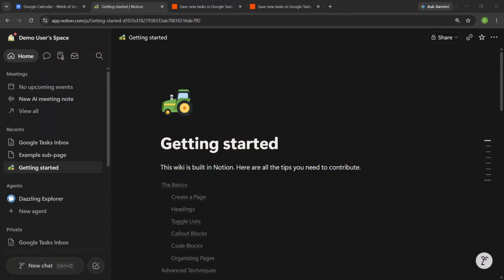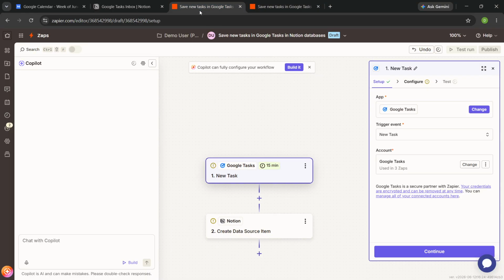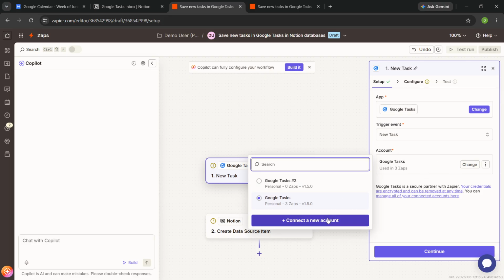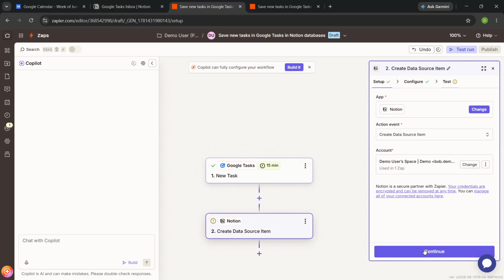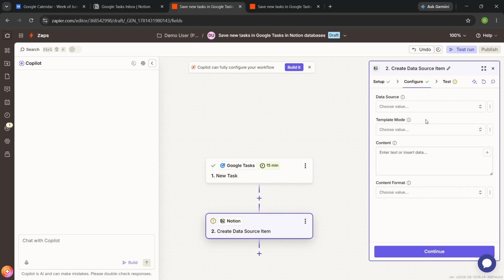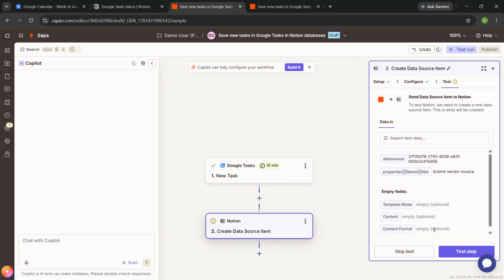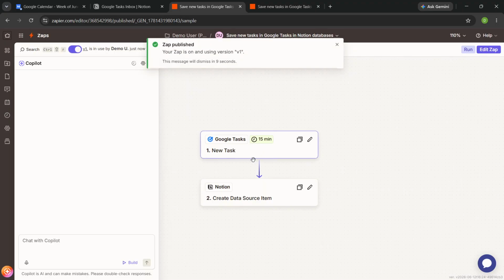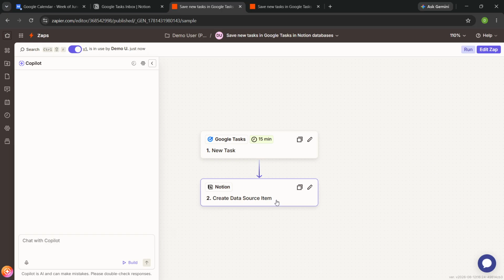How to Connect Google Tasks to Notion (2026 Task Mirroring)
Here's how to connect Google Tasks to Notion.

This video walks through linking your Google Tasks list to a Notion database using Zapier, from setting up the trigger to mapping the task title into your Name column. By the end, you'll have a live automation that sends every new Google Task straight into your Notion workspace without any manual copying.

You'll cover: setting up the Google Tasks trigger, authorizing Notion and choosing your database, mapping the Title field and publishing the Zap.